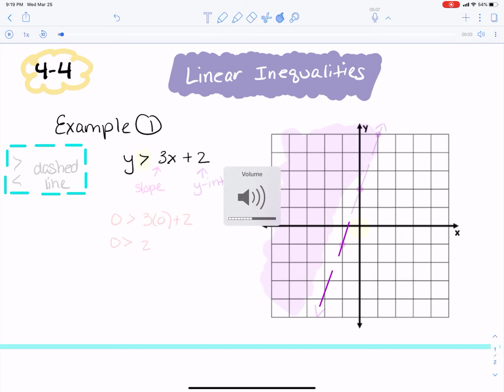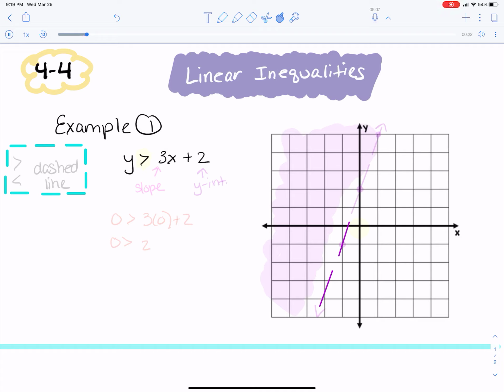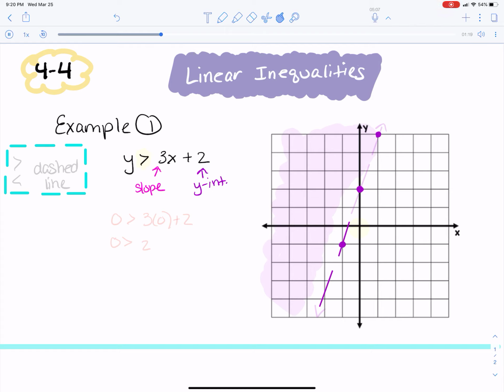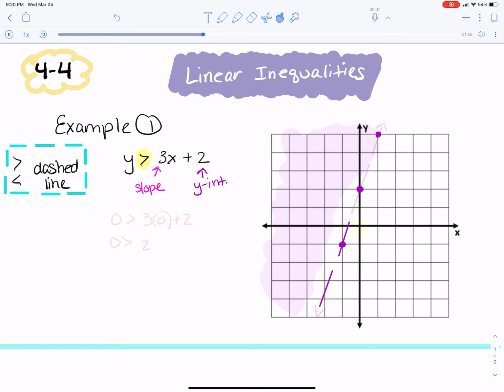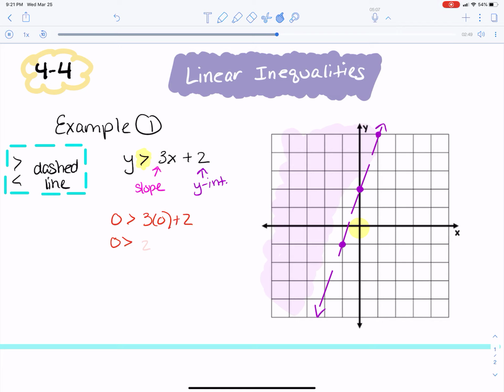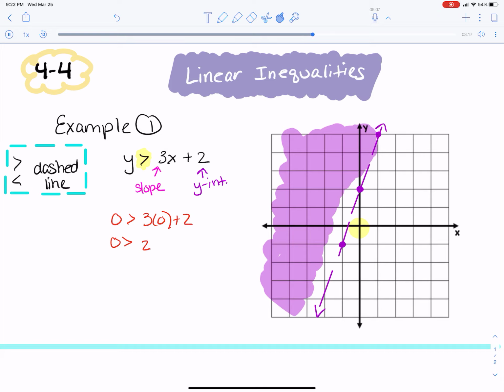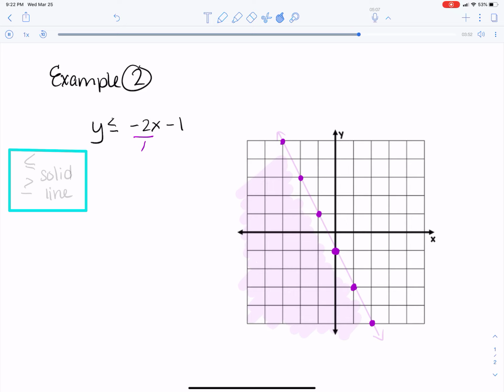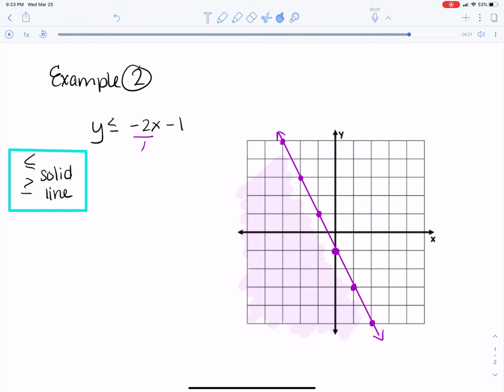Graphing Linear Inequalities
4-4 Graphing Linear Inequalities